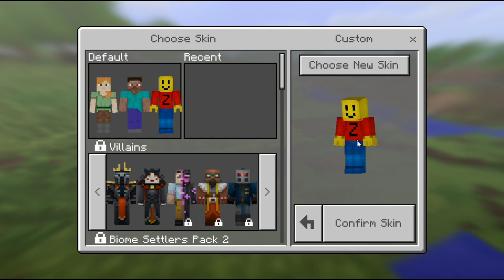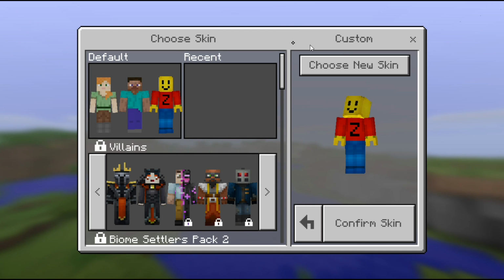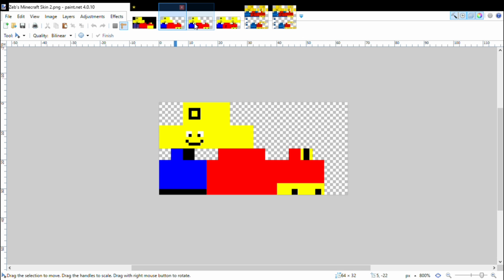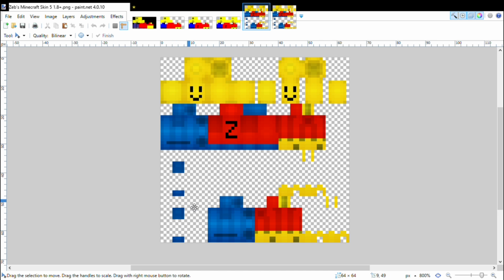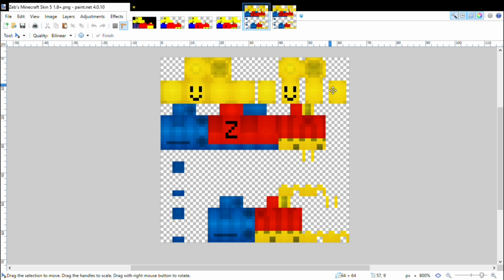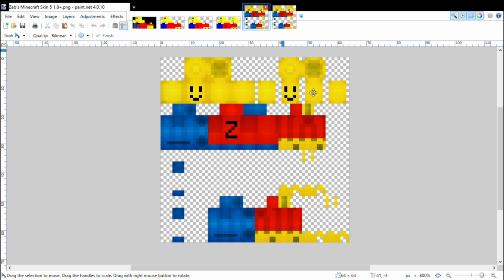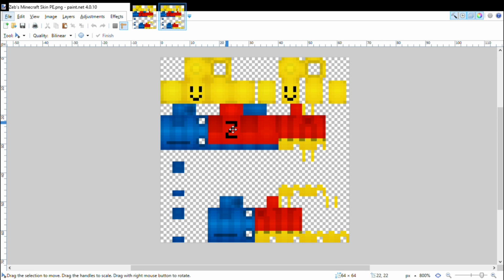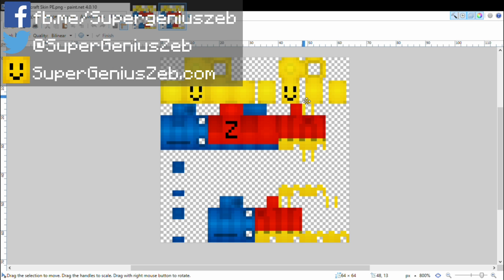The History of SuperGeniusZeb's Skin 2013-2016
Because some people wanted to know and because making a video is a way to answer any future questions with just a link. :P

If you liked the video, then please let me know by "liking" it, share it with your friends, and feel free to leave your thoughts & feedback in the comments section! (But remember that rude, inappropriate, & spam comments will be blocked.)